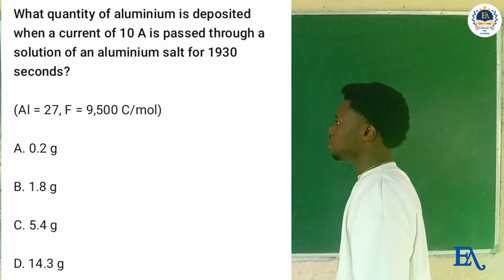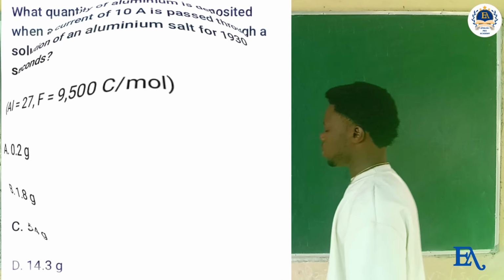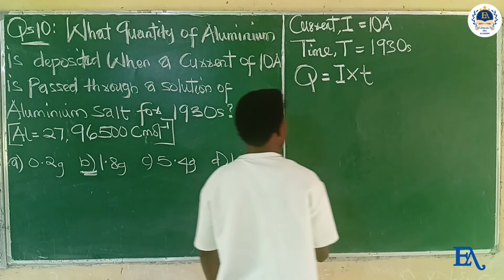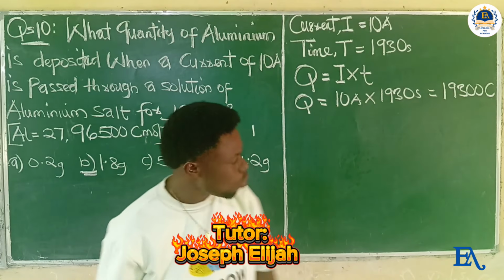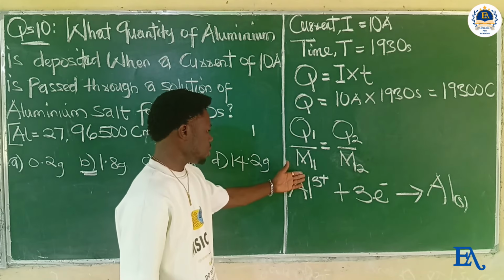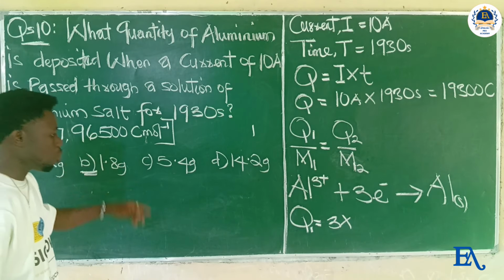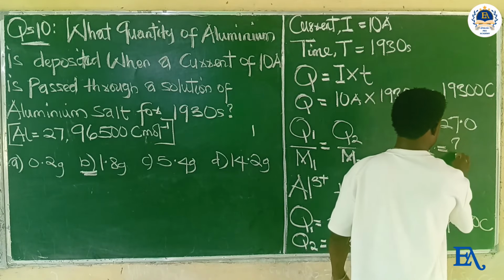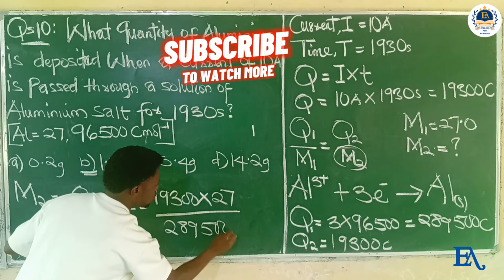Electrolysis Calculator Explained Using Faraday’s Laws| JAMB & WAEC Chemistry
In this video, you’ll learn how to solve electrolysis calculation questions easily using Faraday’s First Law and Second Law of Electrolysis.

This lesson is specially designed for JAMB, WAEC, NECO, and GCE Chemistry students.

 We explain:
Meaning of electrolysis
Faraday’s First Law of Electrolysis
Faraday’s Second Law of Electrolysis
How to calculate mass deposited, charge, current, and time.

By the end of this video, you’ll be able to answer electrolysis questions confidently in exams.

📌 Watch till the end and test yourself with the practice questions.